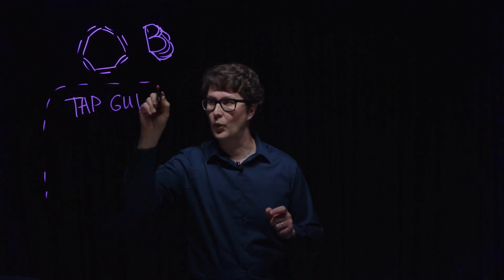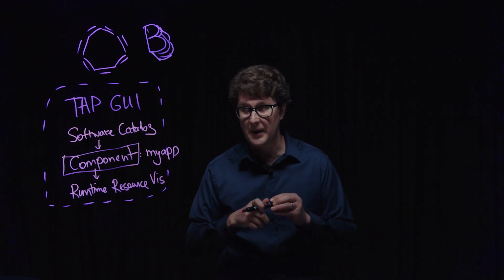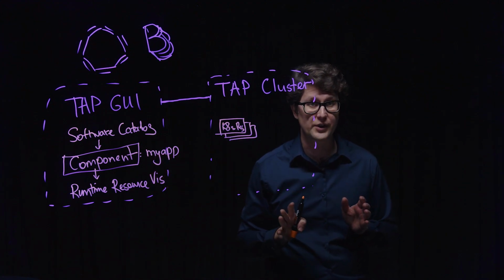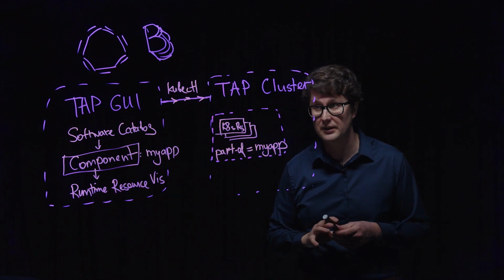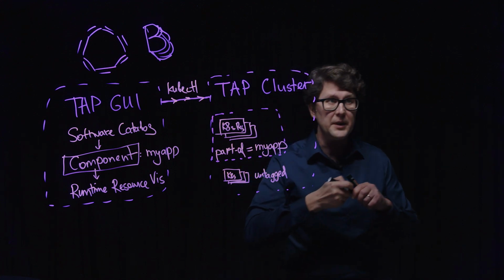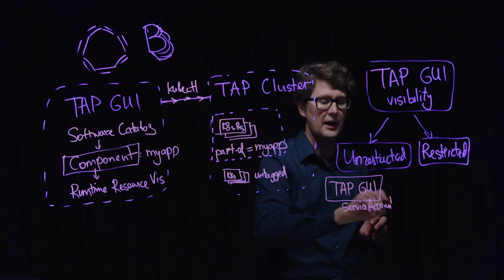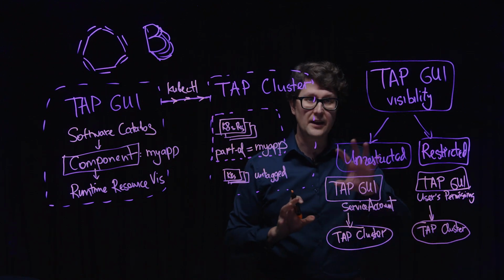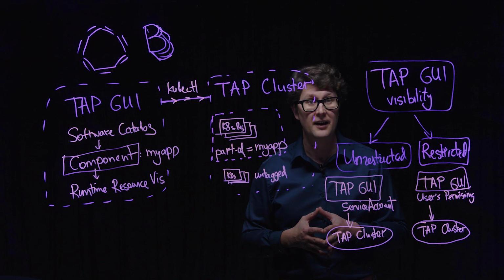Tanzu Application Platform Software Catalog - Visibility of Runtime Resources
Tanzu Application Platform is a next-generation Kubernetes-based application platform that helps your developers be more productive. At the core of its graphical user interface is the Backstage open-source framework.

In this video about the Tanzu Application Platform Software Catalog - Visibility of Runtime Resources, we describe how the Kubernetes runtime resources are visualized through the Runtime Resource Visibility plugin. We talk about the two modes of operation: “unrestricted” that is leveraging a common ServiceAccount, and a “restricted” mode that matches users’ permissions on the cluster.